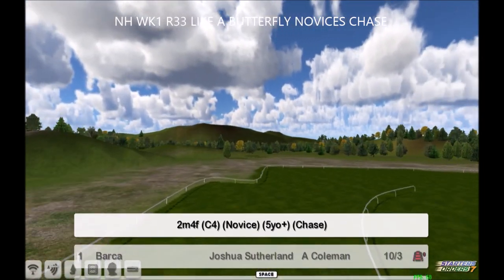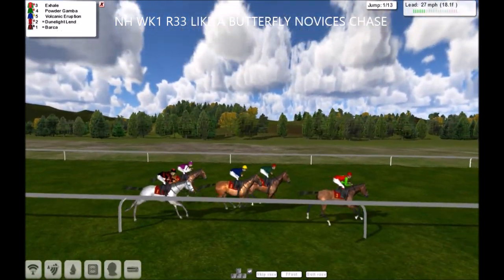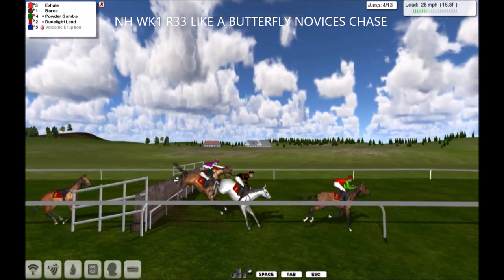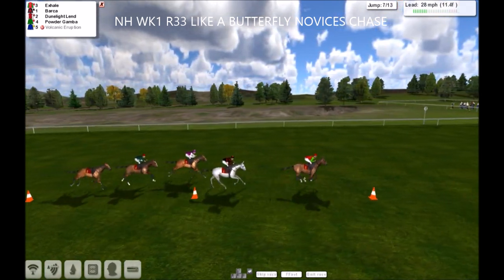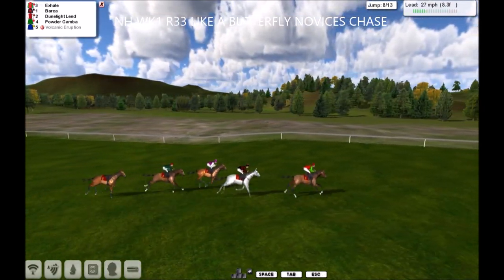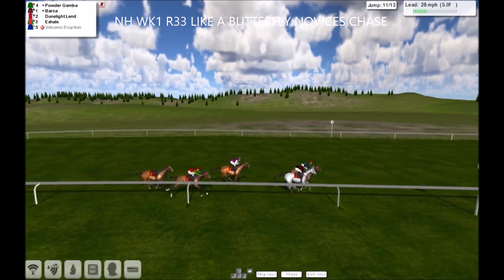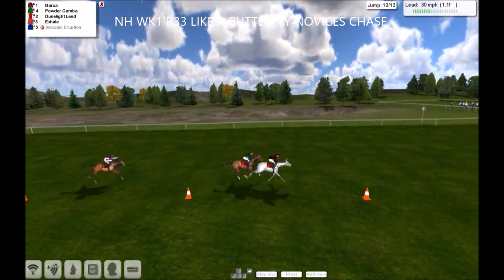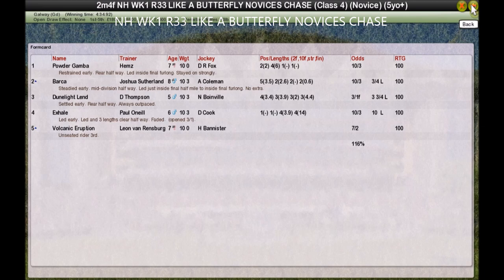NH WK1 R33 LIKE A BUTTERFLY NOVICES CHASE